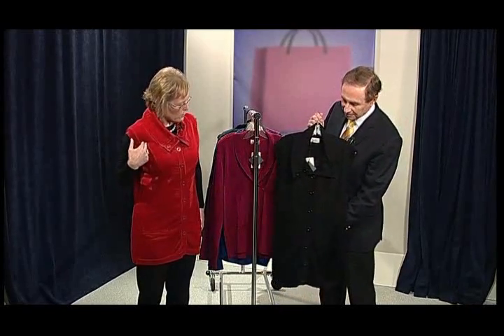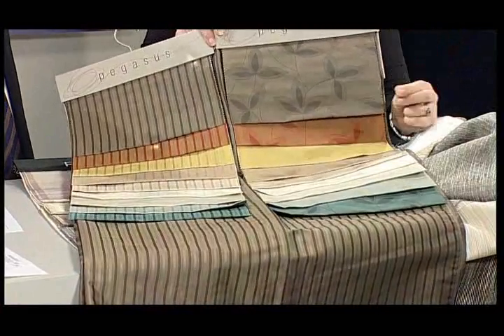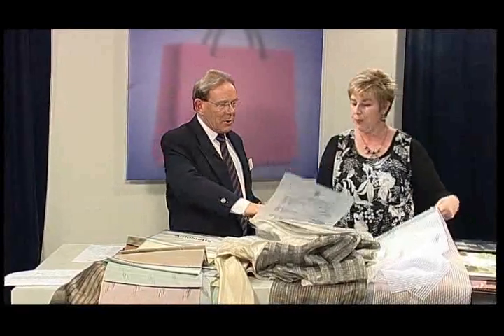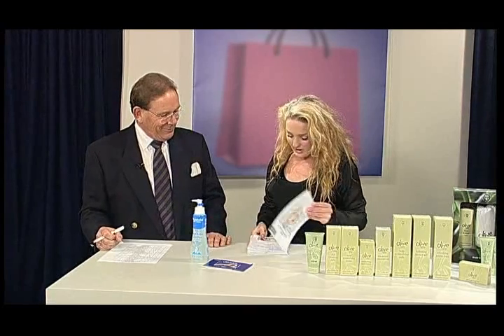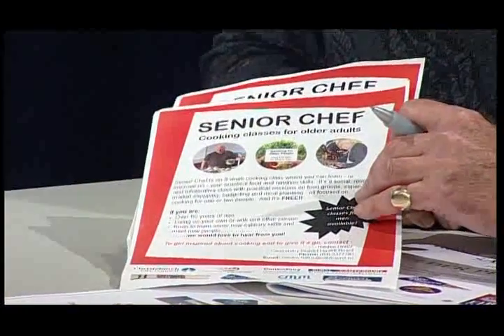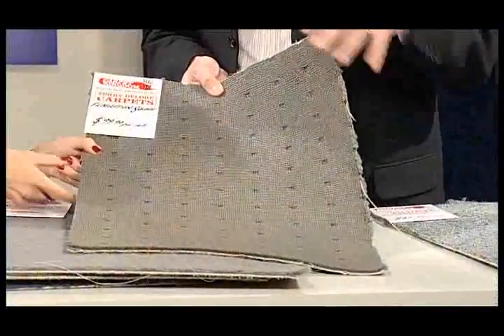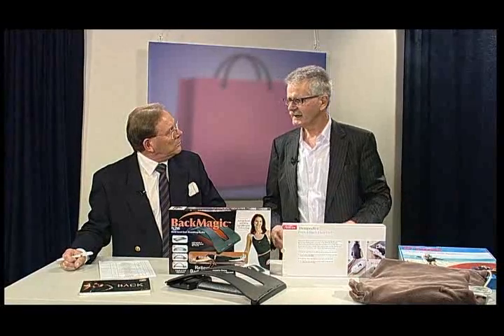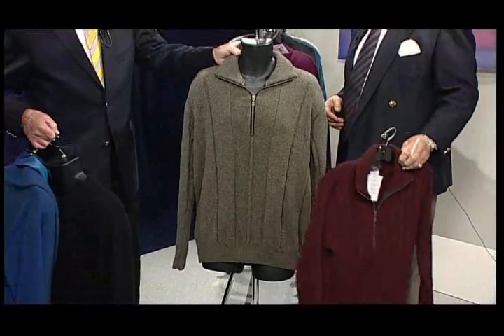Susan Sells Monday 13 June 2011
Susan Sells showcases some of the best bargains, innovations and services that money can buy in Canterbury. ( Available to view for one week only)